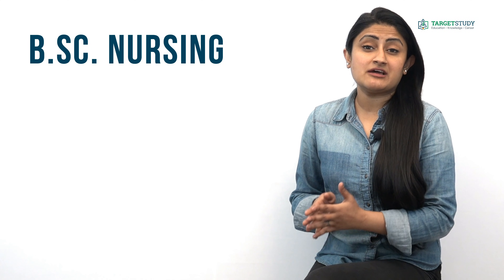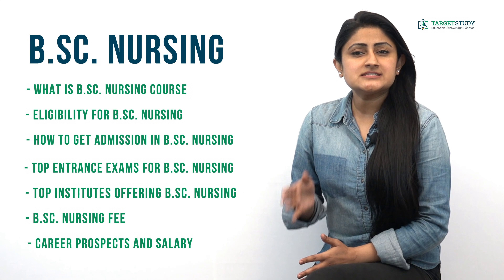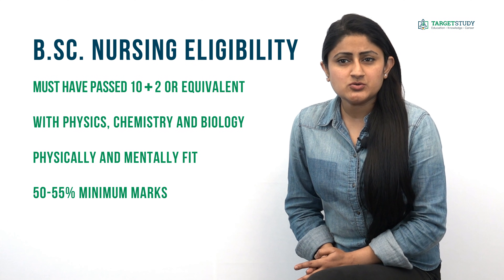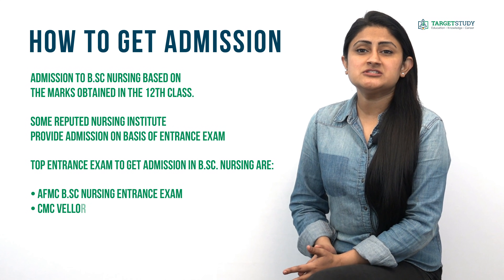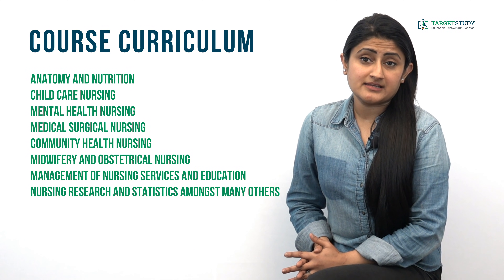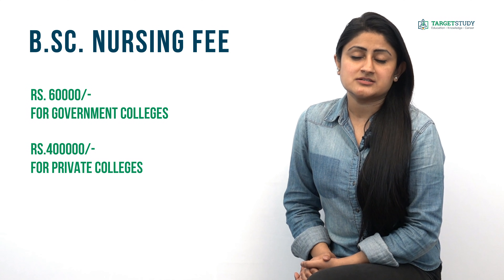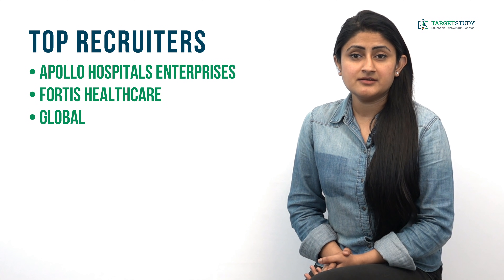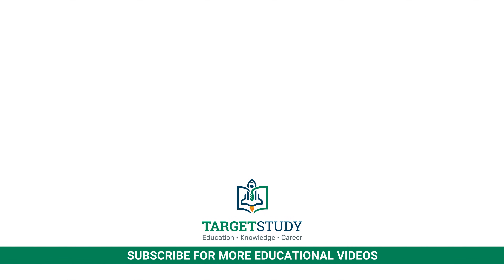Bsc Nursing - Bachelor of Science in Nursing - Course Details, Eligibility, Entrance Exams, Career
Bachelor of Science in Nursing popularly known as B.Sc. Nursing is a 4-year undergraduate course in nursing. In India, this course is registered and controlled by the Indian Nursing Council.

B.Sc. Nursing Eligibility
As far as eligibility is concerned, candidates interested to join B.Sc Nursing should have passed 12th class or its equivalent exam with physics, chemistry and biology as main subjects from a recognized school board.

How to get Admission in B.Sc. Nursing
Admission to B.Sc Nursing course is provided on the basis of marks obtained in the 12th class.

Top Entrance exam that needs to be taken to get admission to B.Sc. nursing is:

• AFMC B.Sc Nursing Entrance Exam
• CMC Vellore B.Sc Nursing Entrance Exam
• JIPMER, Puducherry B.Sc Nursing Entrance Exam and
• Punjab Para Medical Entrance Test for Nursing

B.Sc. Nursing Syllabus

B.Sc Nursing Course Curriculum comprises of topics like:
• Anatomy and Nutrition
• Child Care Nursing
• Midwifery and Obstetrical Nursing
• Management of Nursing Services and Education
• Nursing Research and Statistics amongst many others.

Top Government Institutes offering B.Sc. Nursing
• Armed forces Medical College, Pune, Maharashtra
• JIPMER, Puducherry
• Government Medical College, Amritsar
• Baba Farid University of Health Sciences, Faridkot, Punjab

Private nursing colleges then you can go for:
• Christian Medical College, Vellore
• NIMS University, Jaipur
• Sikkim Manipal College of Nursing, Sikkim
• BM Birla College of Nursing,  Kolkotta

B.Sc Nursing Course Fee
The Fee of B.Sc Nursing Course varies from Rs.60,000 for Government Nursing colleges to Rs.4,00,000 for reputed Private Nursing Colleges.

Career prospects after doing B.Sc. Nursing

Candidates armed with B.Sc Nursing degree are in high demand. After obtaining this degree, one can get a job as a home care nurse, ward nurse, nursing tutor, nurse manager, nurse, junior psychiatric nurse, nursing assistant etc. in Colleges and Universities, Health departments, Hospitals and Clinics, Railways and medical departments, etc.

Those who want to go in the field of research or education in nursing and enhance their career prospects can opt for higher education like M.Sc (Nursing), M.Phil (Nursing) or PhD.